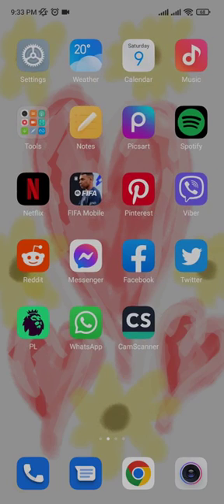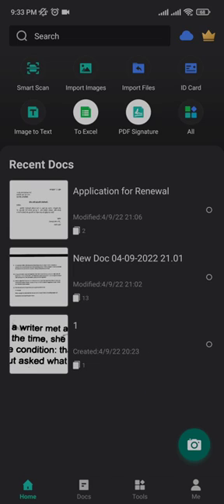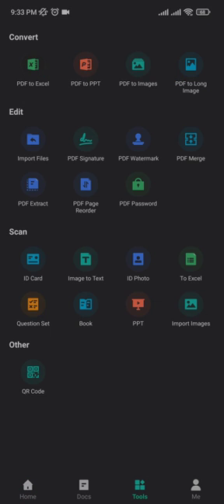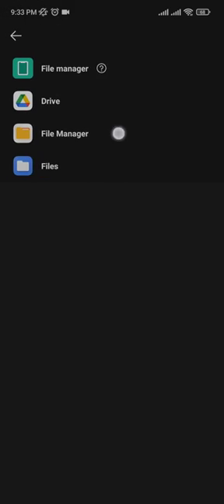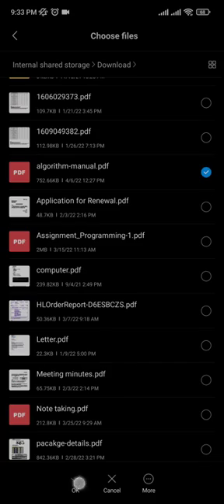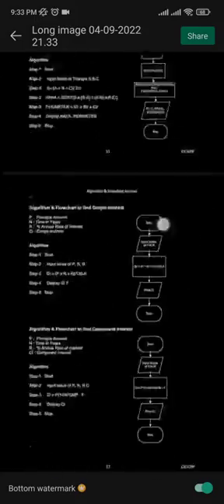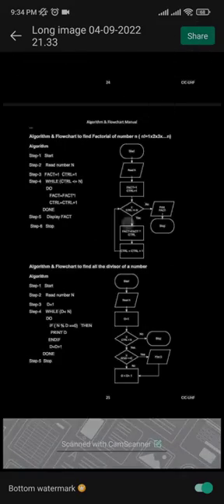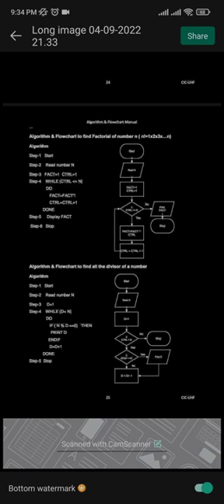How to Convert PDF into Long Image on CamScanner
Do you need to convert a PDF into a JPG? CamScanner is the perfect app for this! In just a few simple steps, you can turn any PDF into a high-quality JPEG image. Watch this video and learn how to do it yourself!

00:00 How to Convert PDF into Long Image on CamScanner?
00:33 Convert PDF into Image on CamScanner Disclaimer: